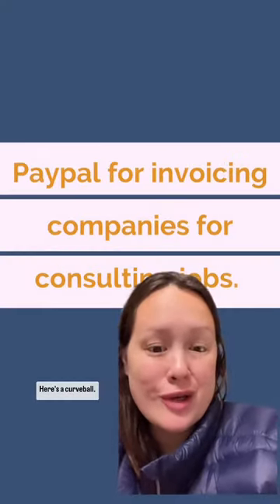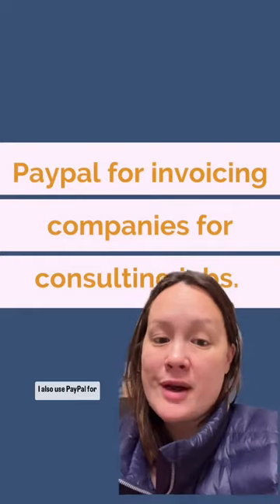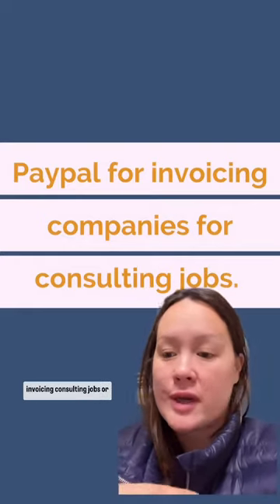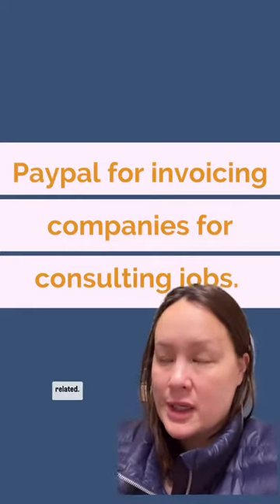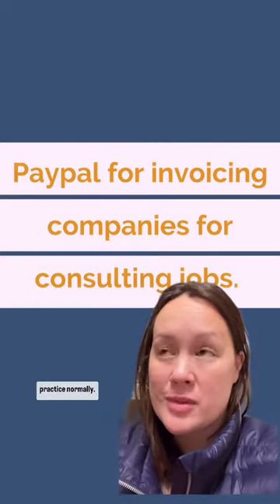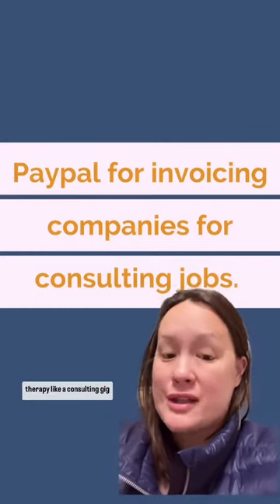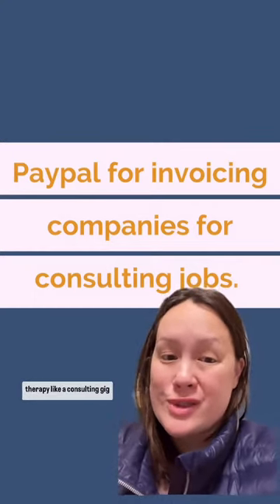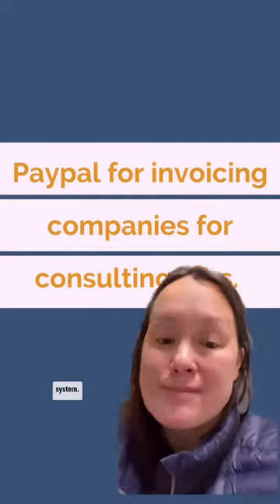SAVE THIS LIST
❤️ And if you don’t have time to build courses, email funnels etc. by yourself, my friends over at @thepassivepractice can do it for you :-)